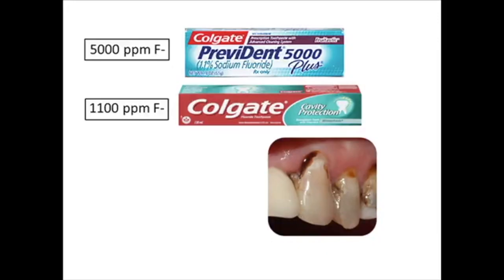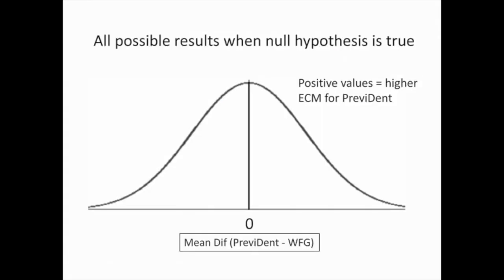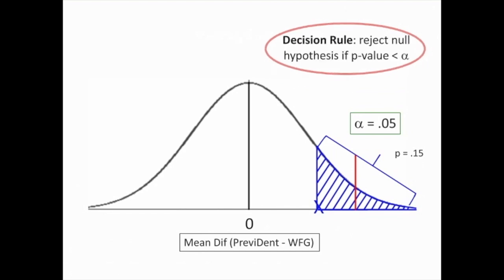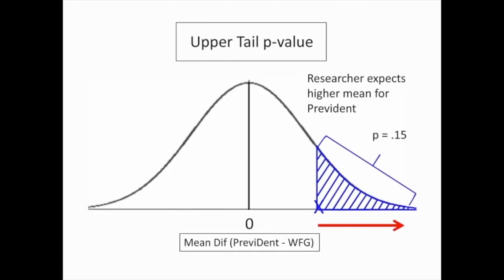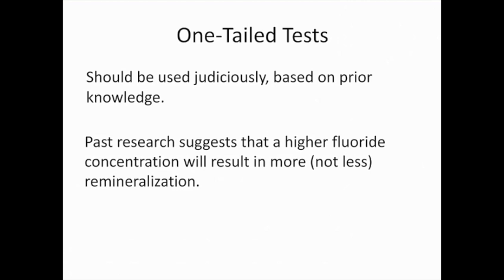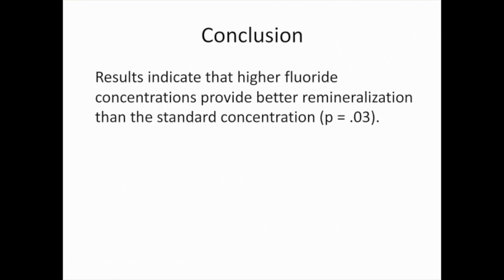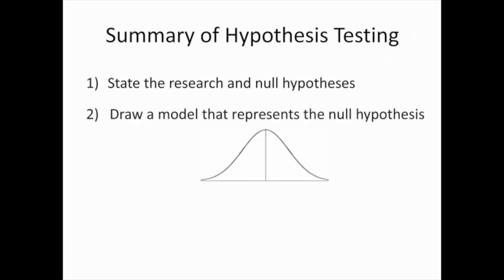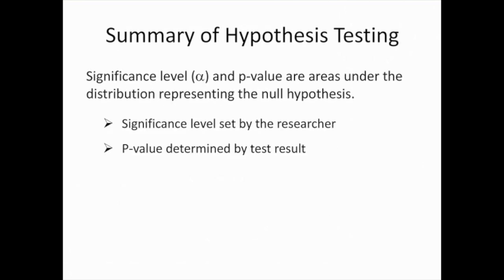Hypothesis Testing Basics, Part 3